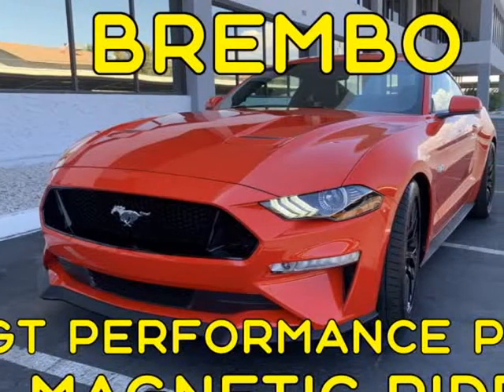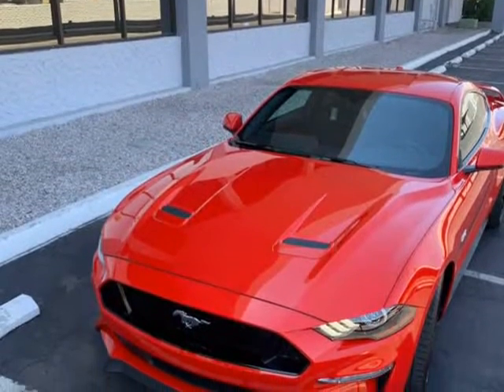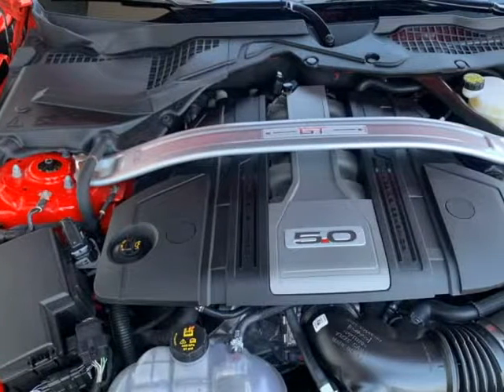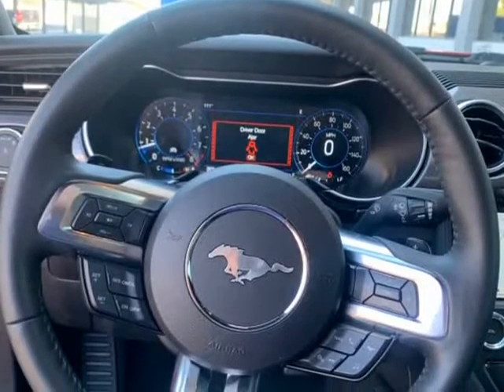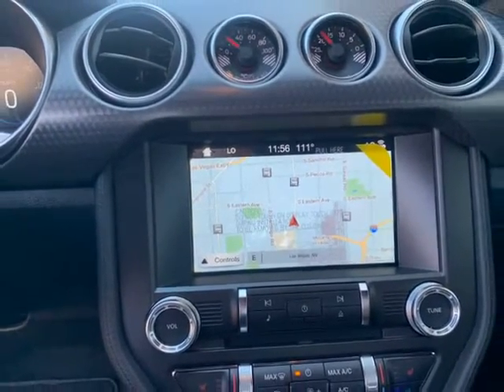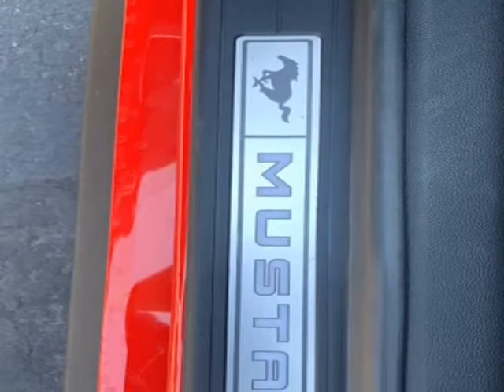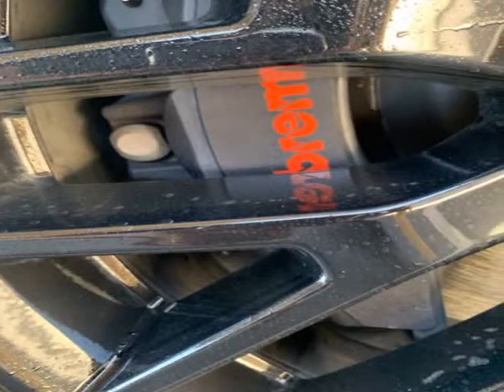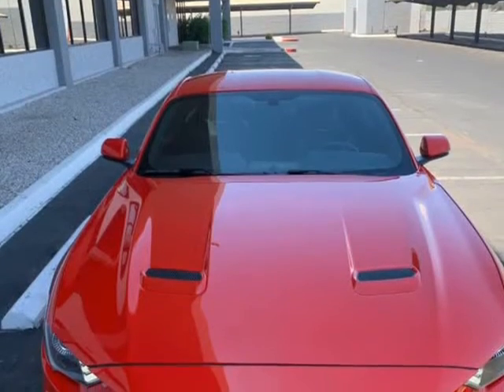2018 Ford Mustang GT * Magnetic Ride * Performance Pkg w/Brembo (Las Vegas, Nevada)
Alki Motorcars LLC
1500 E. Tropicana Ste. 110
Las Vegas